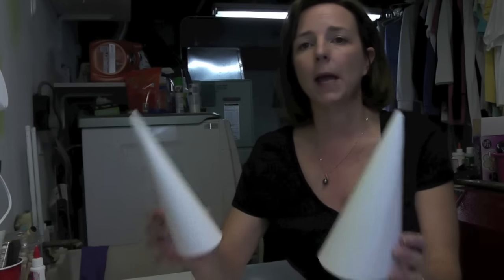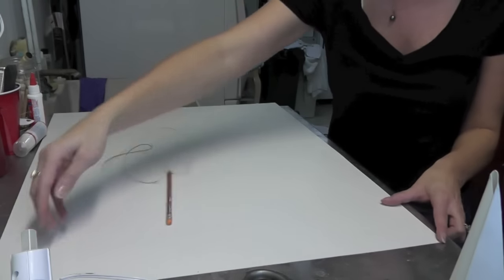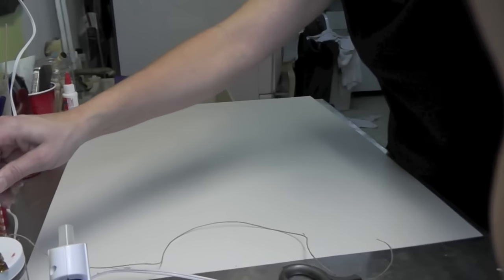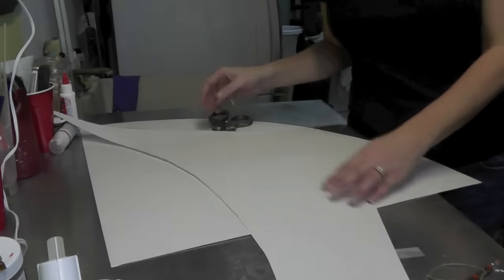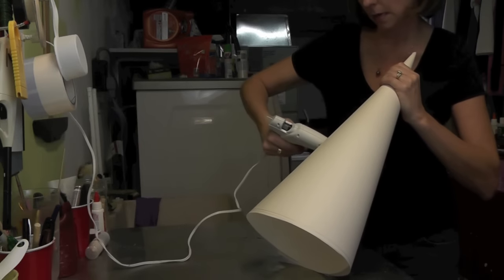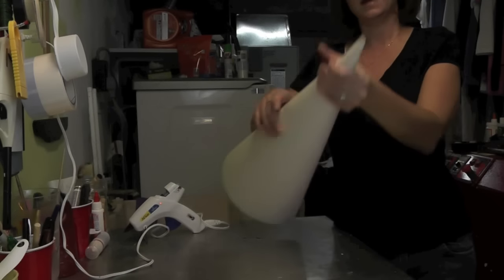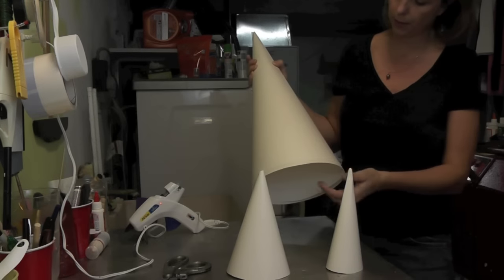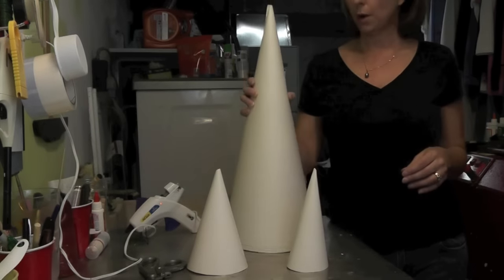How to Make a Really Big Cone! Craft Tutorial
Learn how to make a cone out of paper for less than $1. It’s easy and perfect for all of your crafting needs. Think Christmas decorations!

Now make a really BIG cone for a $1 or less!

Originally when I made this video, I was thinking how to make a Christmas tree cone out of paper but now, with the popularity of gnomes, it's more like how to make a gnome hat out of paper.

How to make a cone hat is the basis for a gnome, a witch, a Christmas tree, a princess and a wizard. Whether you make it out of paper, cardstock or in this case posterboard, the gnome hat it going to be great!

You can find full written directions on how to make a cone out of paper